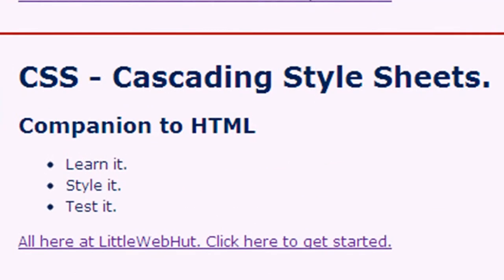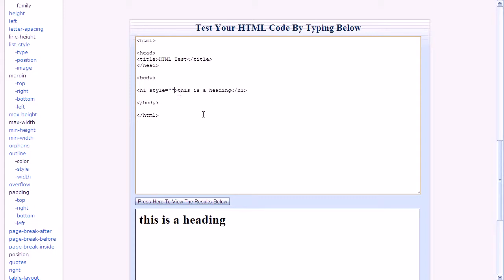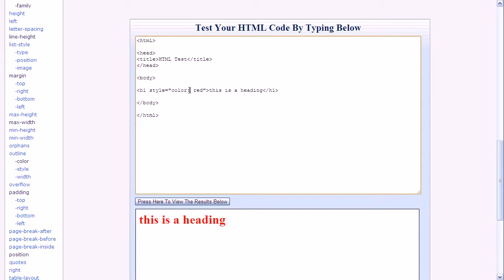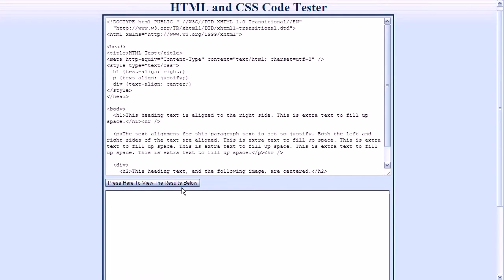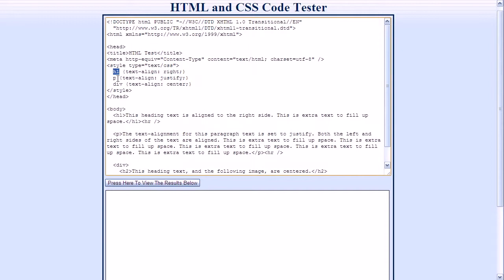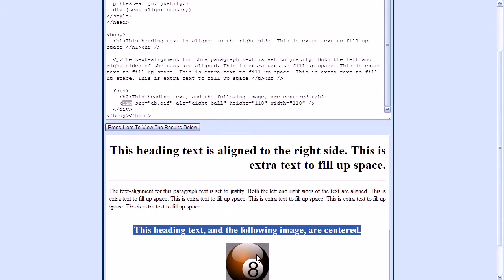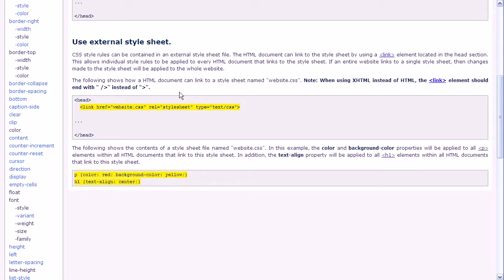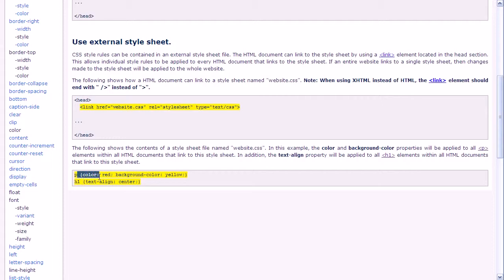Learn CSS Tutorial for Beginners part 1 of 4 Applying Styles